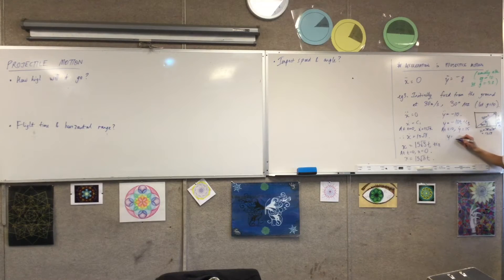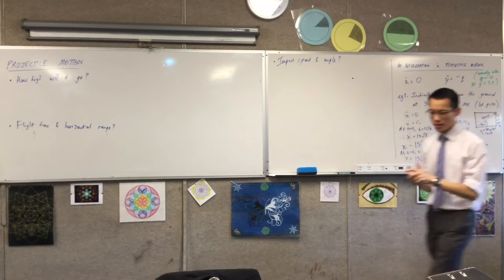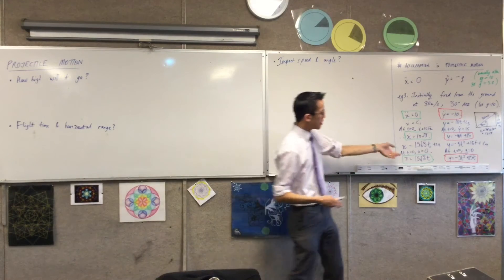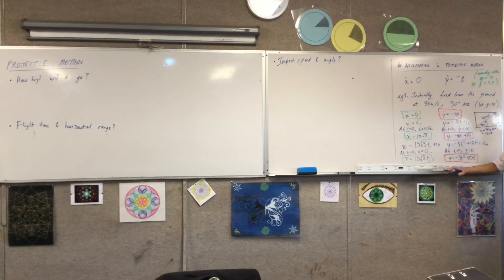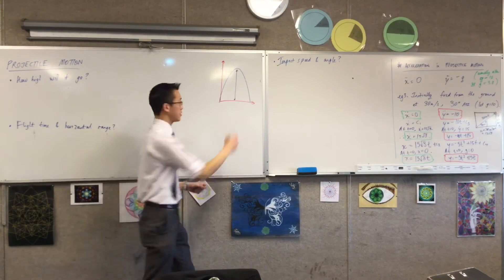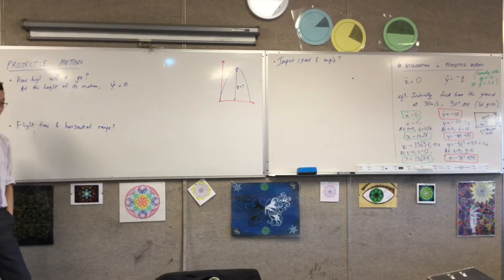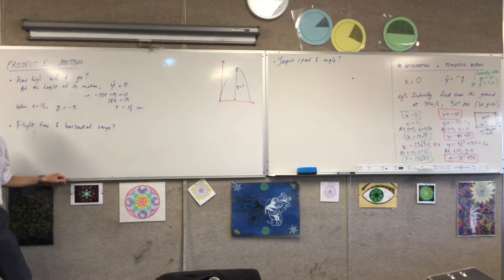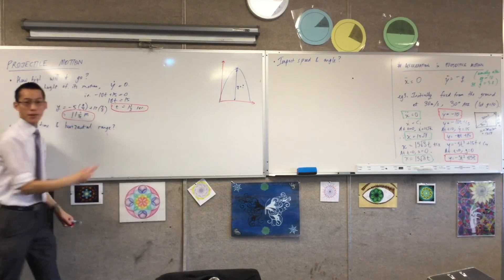Projectile Motion (4 of 5: Finding max height using vertical velocity and displacement equations)